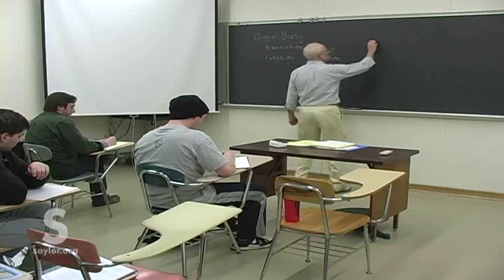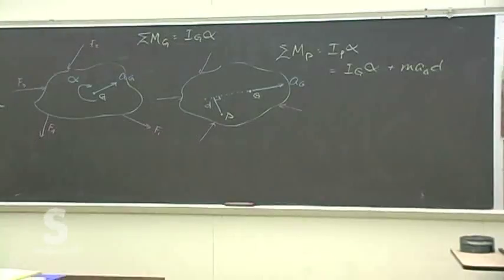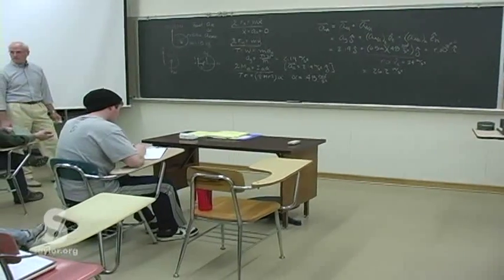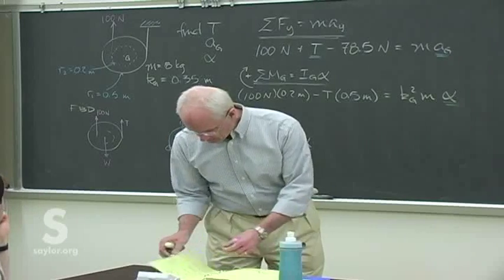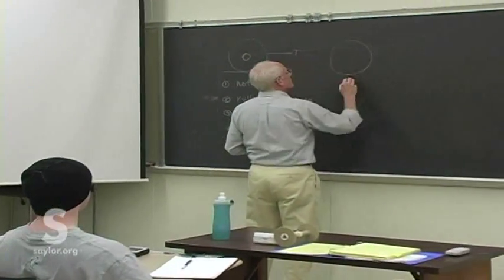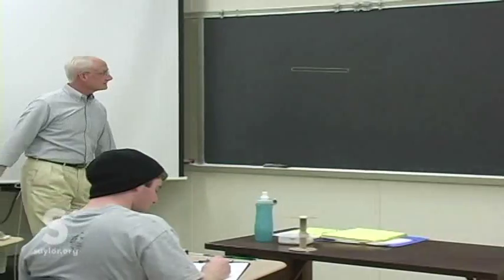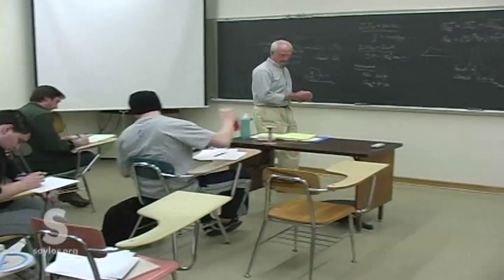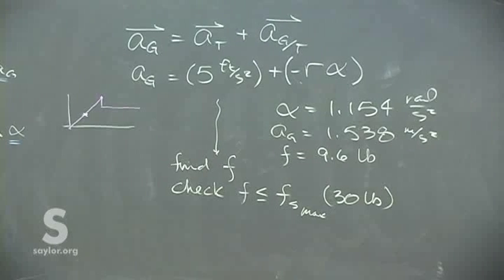Saylor.org ME202: Ken Manning's "Dynamics - General Rigid Body Motion"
This video is a lecture used in ME202 as part of our Mechanical Engneering area of study